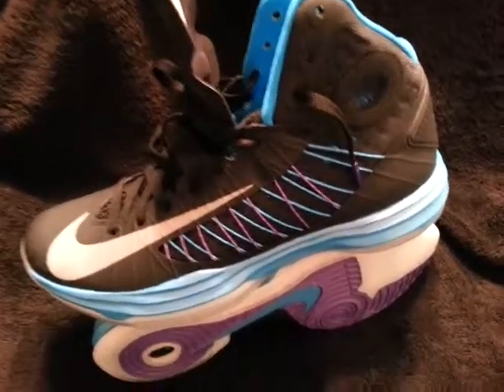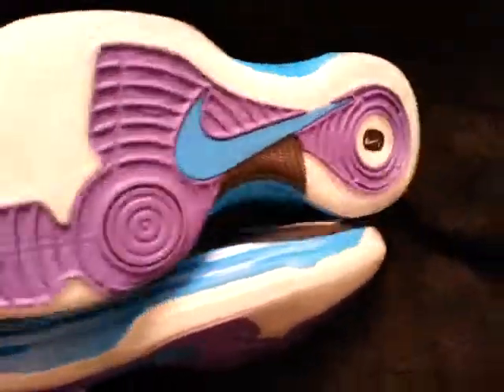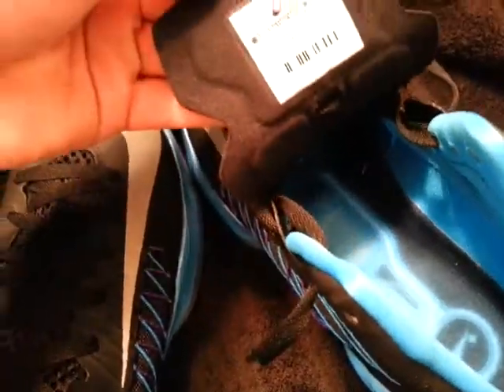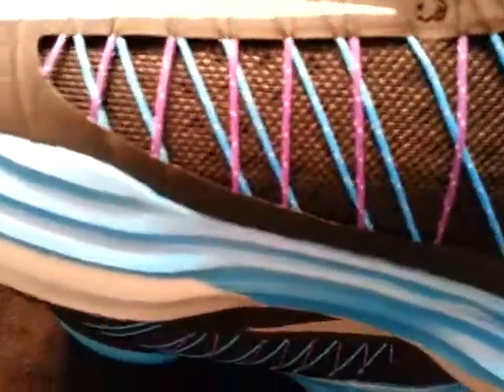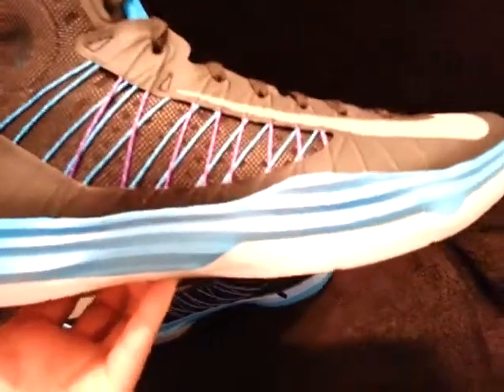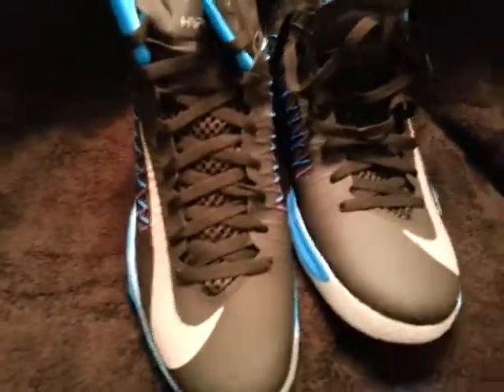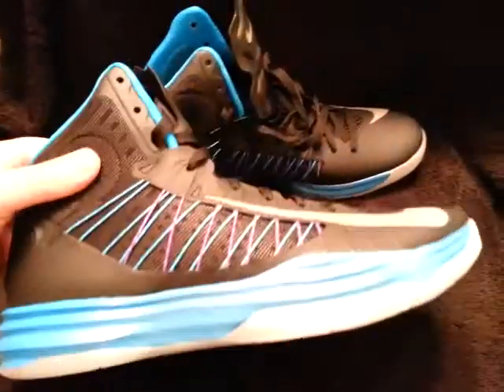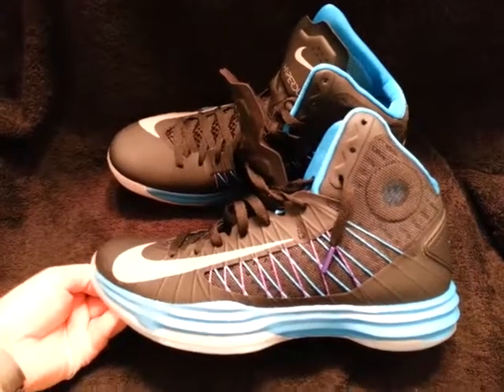Hyperlink + plus sport pack for sale 11.5 $160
These are comfortable!! I'm sure you know all about them if you've researched them on YouTube. Hmu soon or they'll been returned!!